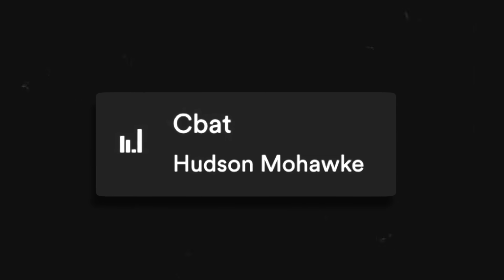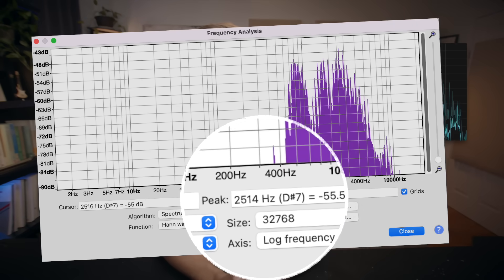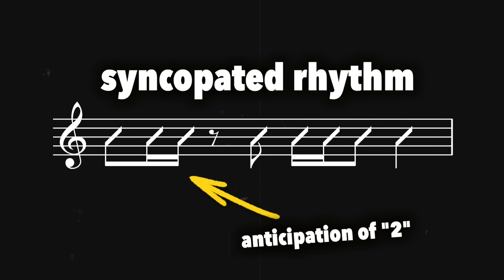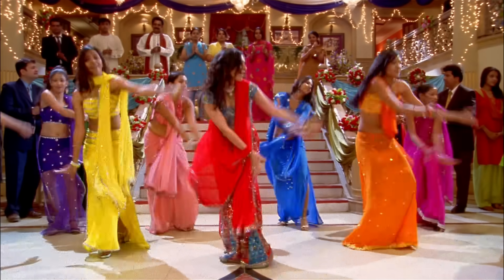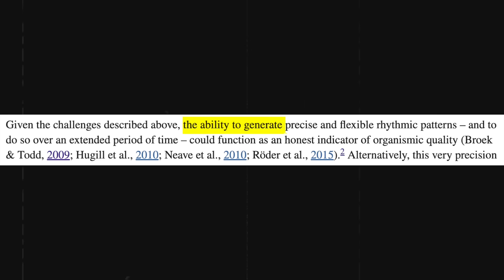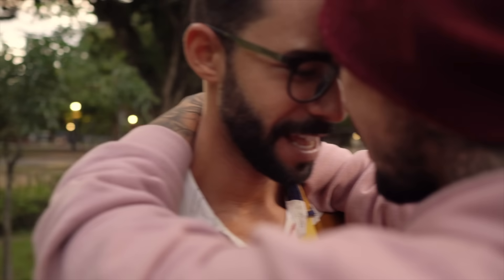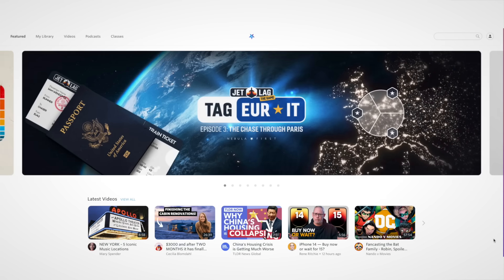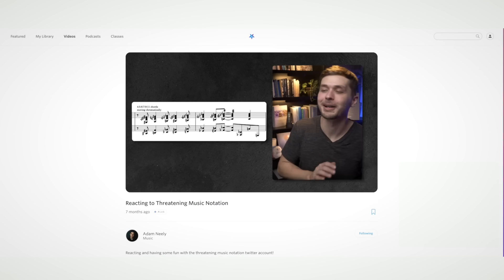The Music Theory of CBAT (the reddit guy song)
Microtonality and tiktok! | Watch this video ad free on Nebula!

0:00 Intro
1:08 Part I - the music theory
4:18 Part II - rhythm and pulse
7:40 Part III - putting cbat to the test

Is beat induction innate or learned? Probing emergent meter perception in adults and newborns using event-related brain potentials

Evolution of rhythm as an indicator of mate quality

The sensory-motor theory of rhythm and beat induction 20 years on: a new synthesis and future perspectives

Getting the beat: Entrainment of brain activity by musical rhythm and pleasantness

A model of sexual trance and climax via rhythmic entrainment

Peace,
Adam